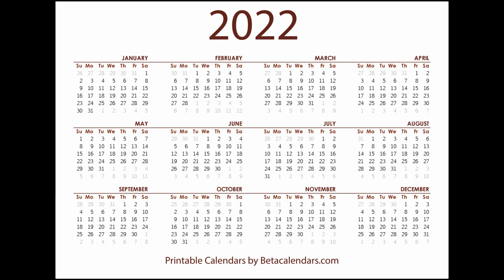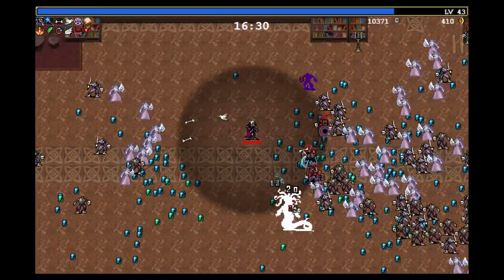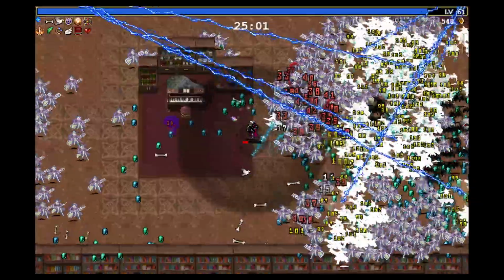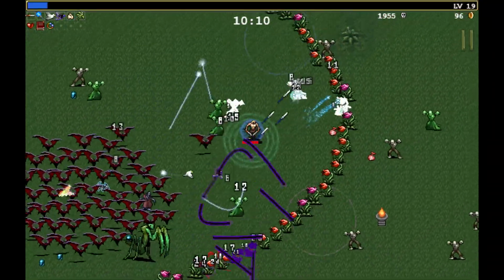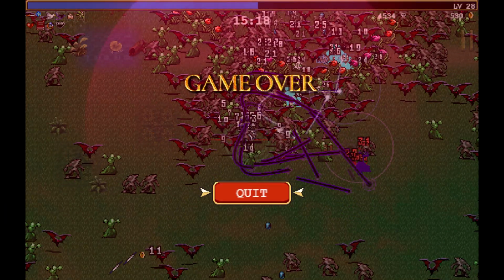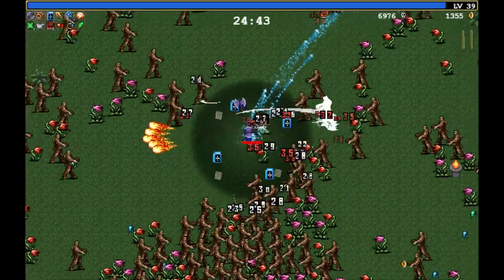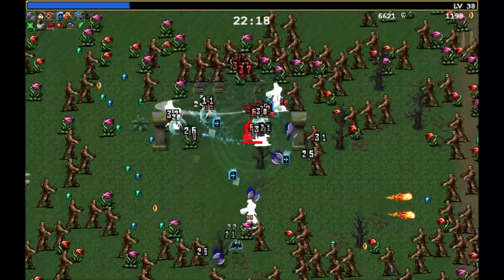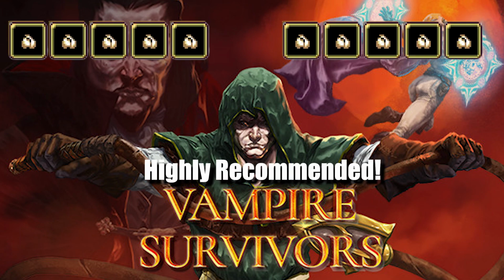Vampire Survivors is a Good Game for Busy People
In "Taking it Offline" I recommend video games for the individuals with busy lives -- professionals, moms, dads, and everyone else.

This video series is for the people who don't have time to sort through the throngs of new video games that come to Steam, Epic, and other services. If you love to game, but don't want to spend time and energy finding a game that fits your style, then you've come to the right place. Every Friday, I recommend a game that fits into the life of busy people. Whether your time is limited by business trips, child care, or just the drudgery of daily life, I take the guesswork out so that you don't waste your precious time or money finding the next video game for your collection.

Today we're talking about Vampire Survivors, a horde surviving bullet hell game!

Thanks to the people who made this possible:
Will F is a full night of sleep
Will R is waking up refreshed